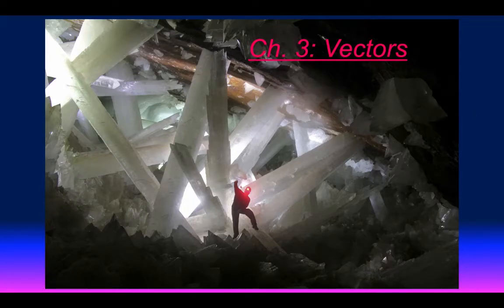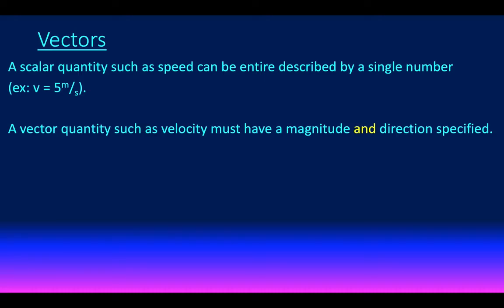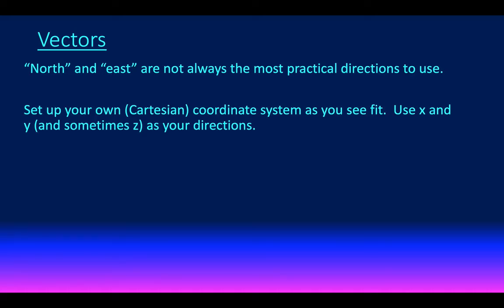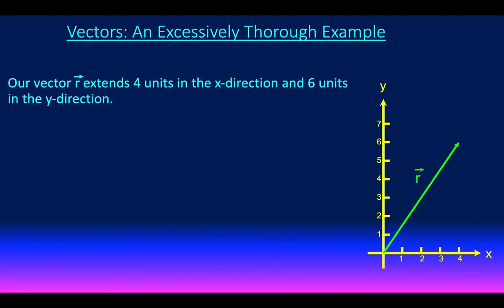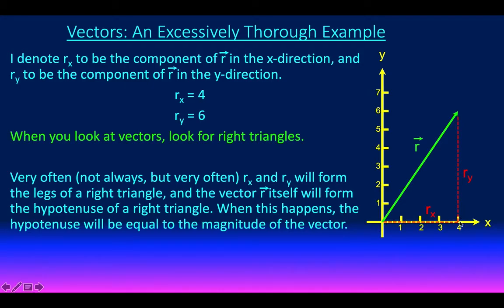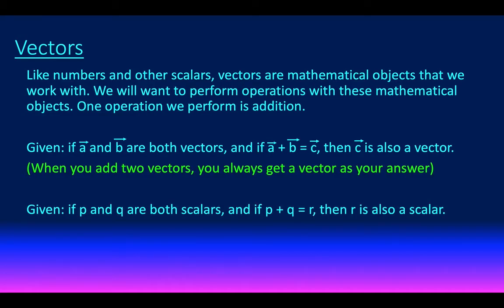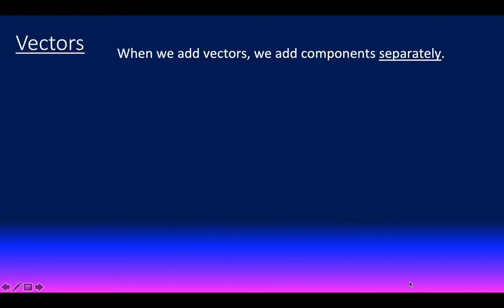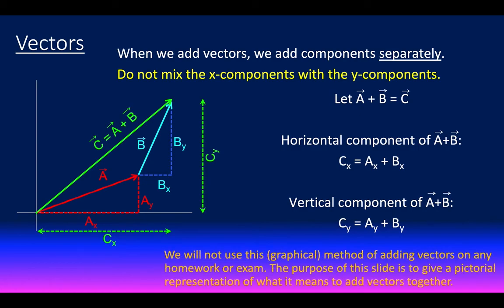PHY 121 Vectors Part 1